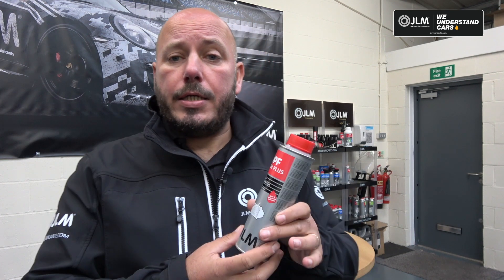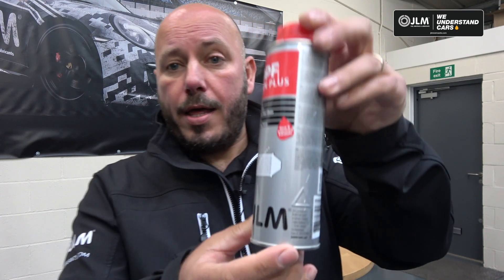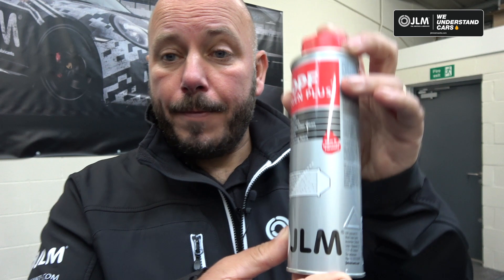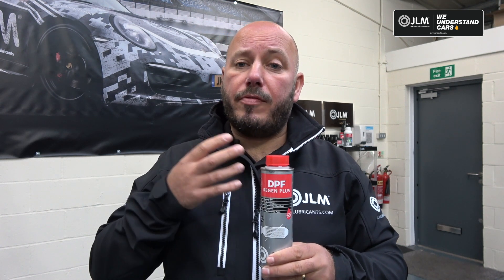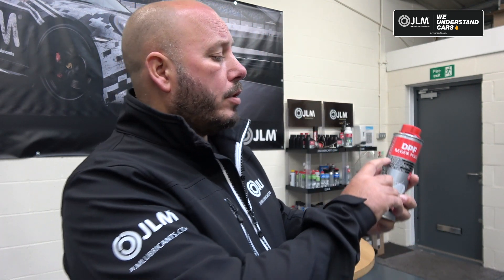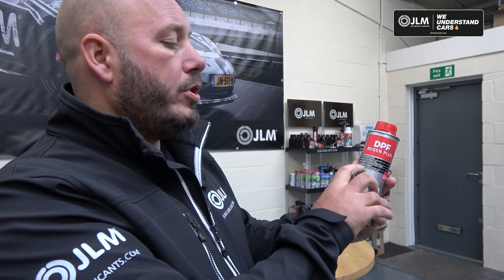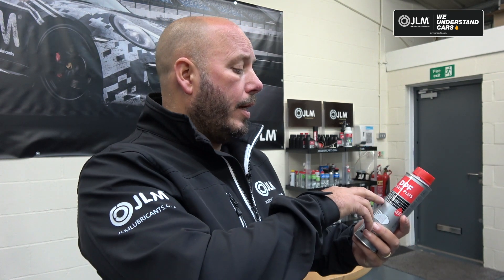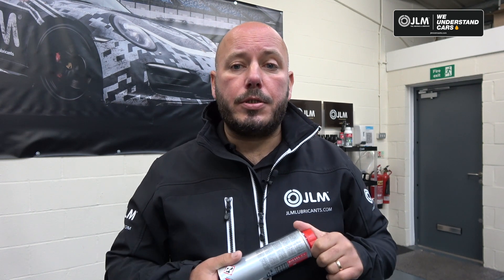The all new and improved JLM DPF ReGen Plus diesel fuel additive explained by Darren Darling J02200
JLM have recently improved the chemical formulation of the J02200 DPF Regen Plus, the regeneration support or keep clean fuel additive for diesel particulate filters (DPF's). In this video Darren Darling (The DPF Doctor Network) explains the key differences. Find more at jlmlubricants.com